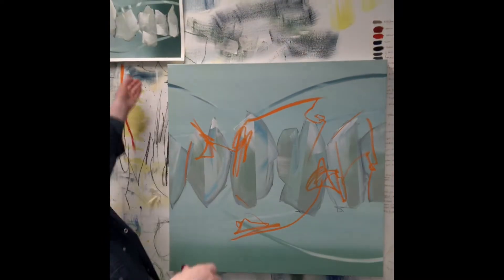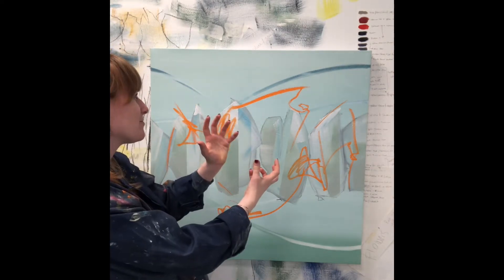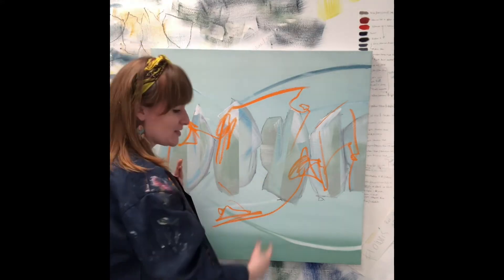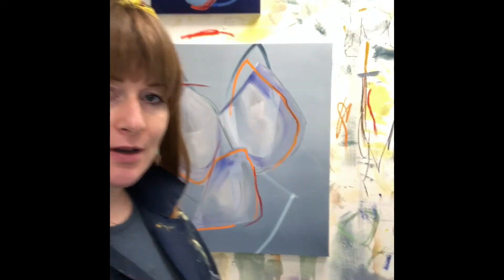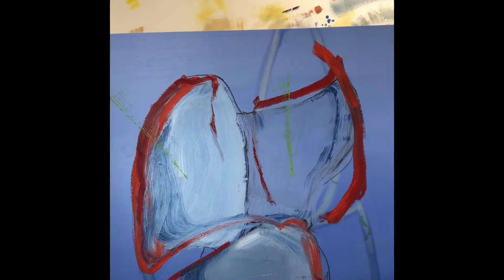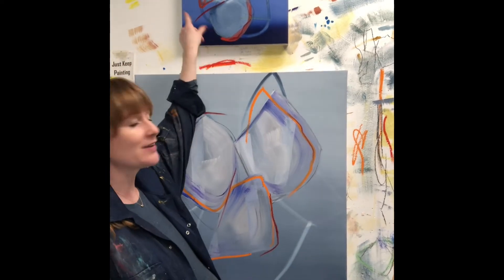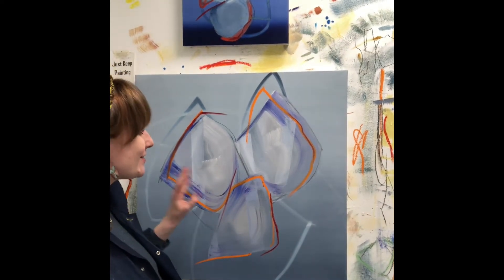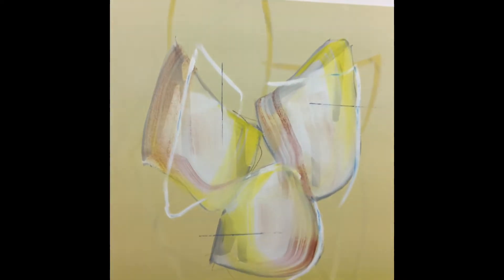March 2022: Large abstract paintings and a chat through their making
Hey Youtube,

Here is this weeks studio update. This will be my last update for a while as I will soon be taking my maternity break!

This week I have finished the remaining large paintings and am chatting through the painting processes I used to make them plus the areas I struggled with.